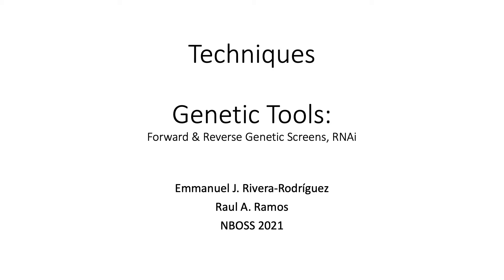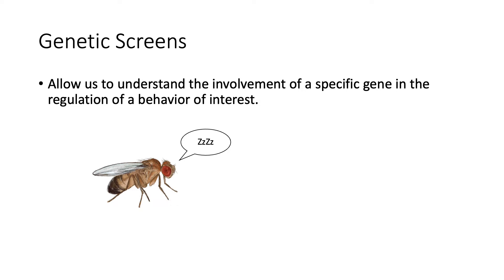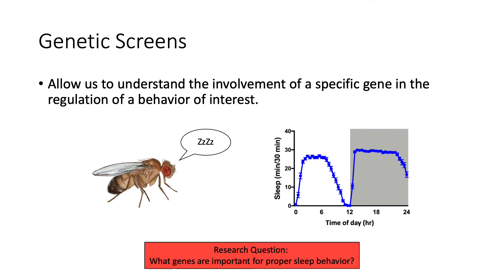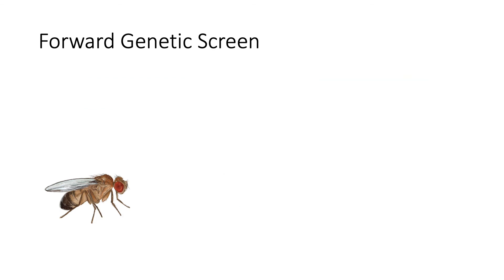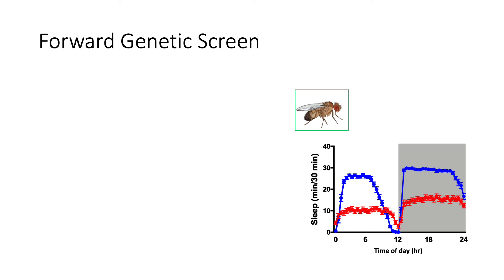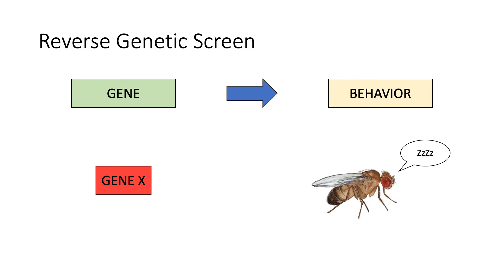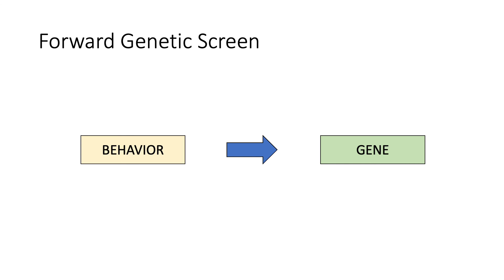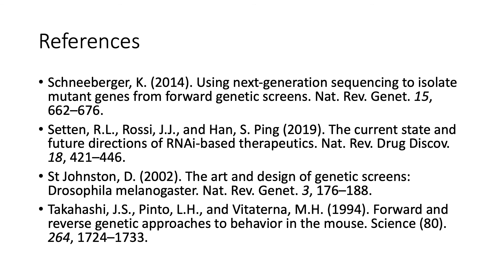Genetic Screens & RNAi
This short video reviews Forward and Reverse Genetic Screens and the RNAi genetic tool.

This video was created and produced by Emmanuel J. Rivera-Rodríguez and Raul A. Ramos as part of their course, The Neurobiology of Somatosensation.